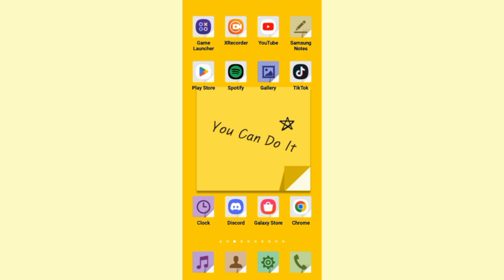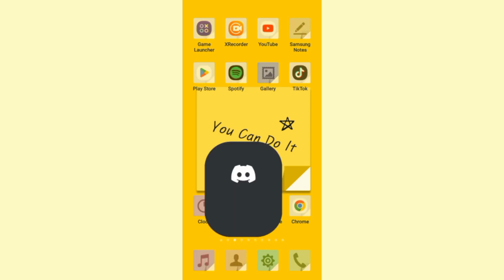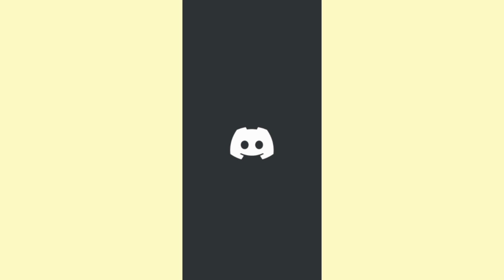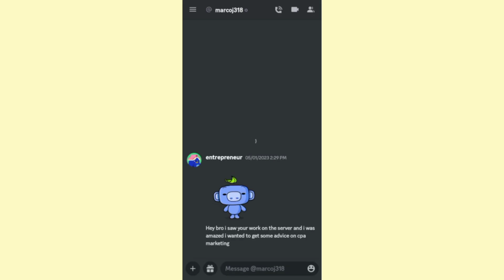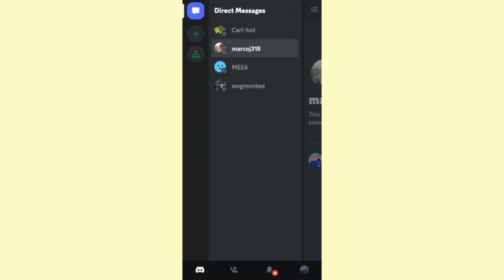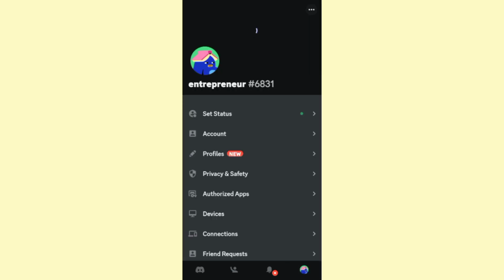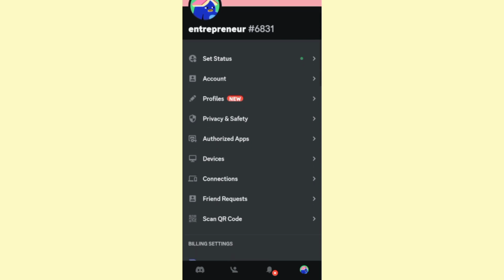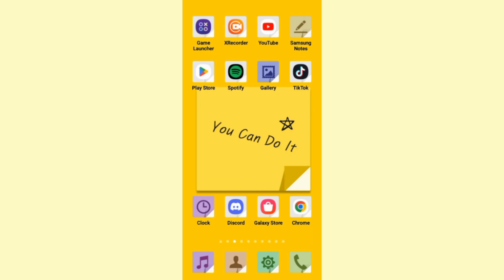How to Scan QR Code on Discord Mobile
Learn How to Scan QR Code on Discord Mobile. It is really easy to do, learn to do it in just a few minutes by following this super helpful tutorial.